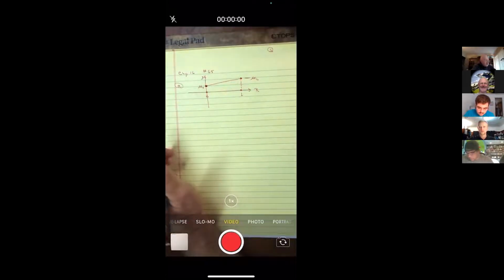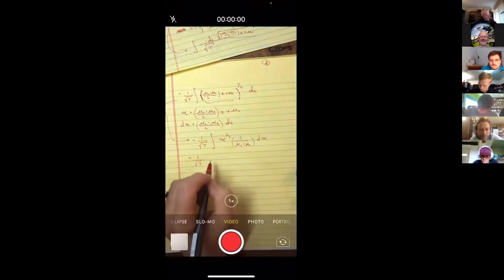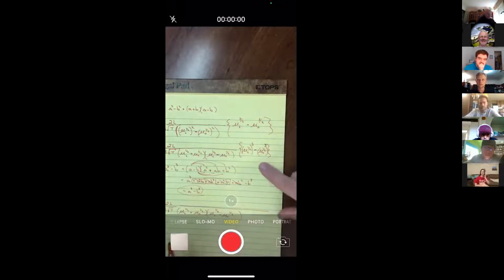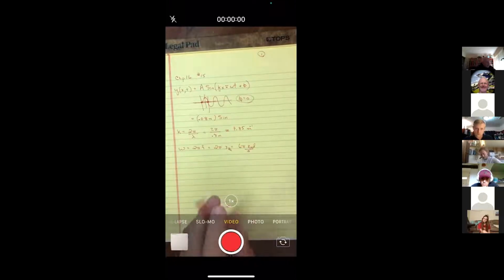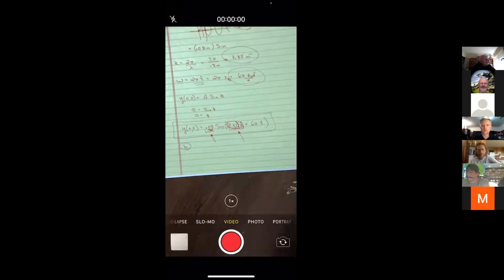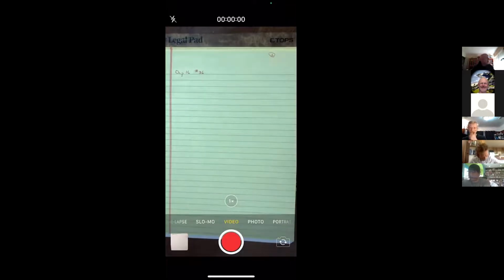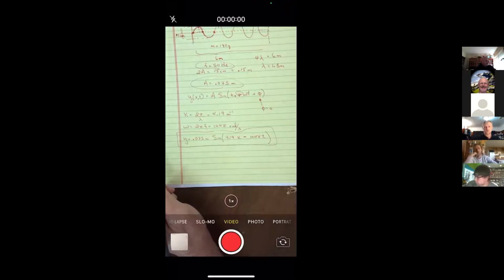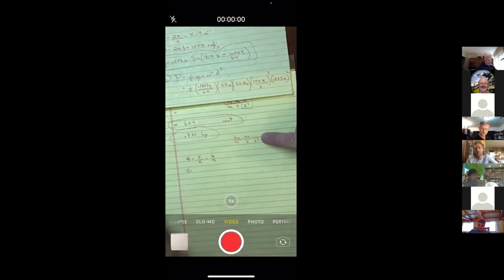Friday Zoom Help Jan 22 part 3 of 3